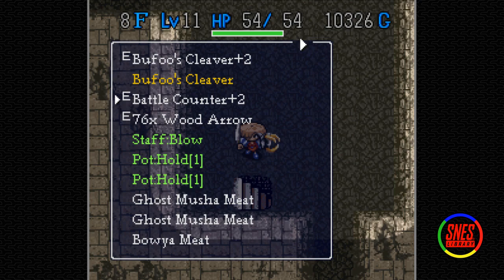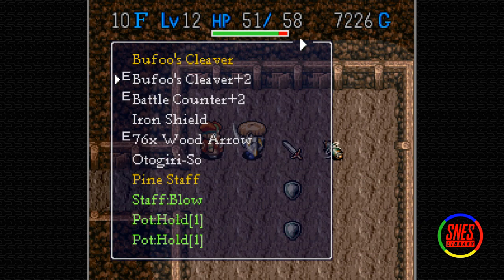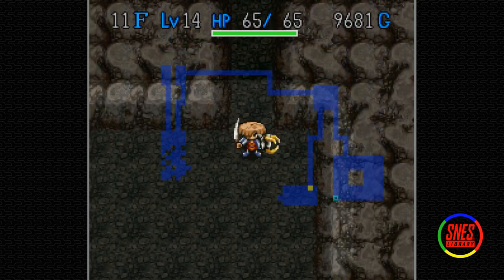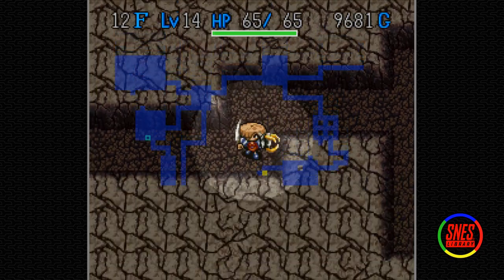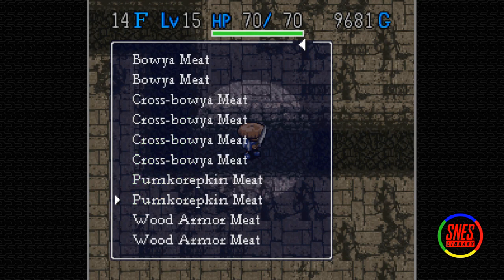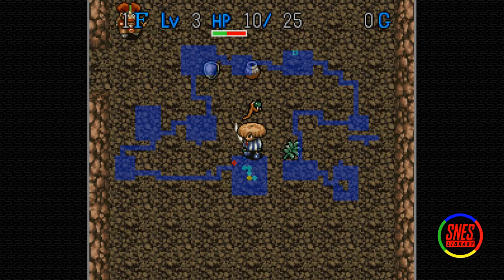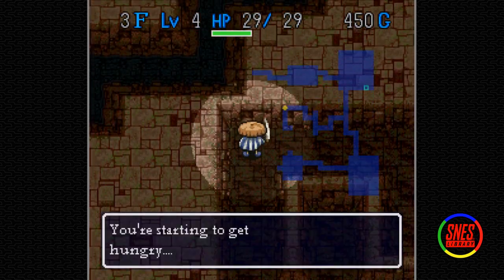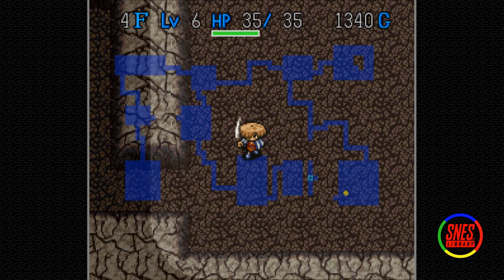Fuurai no Shiren [26] - A Threat Amidst the Meat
The Meat Dungeon has been rather simple so far. The enemies get stronger, but they aren't run-ending levels of trouble. Until HE appears!